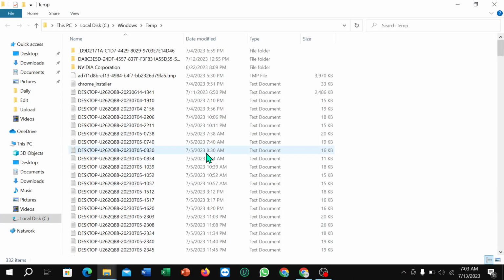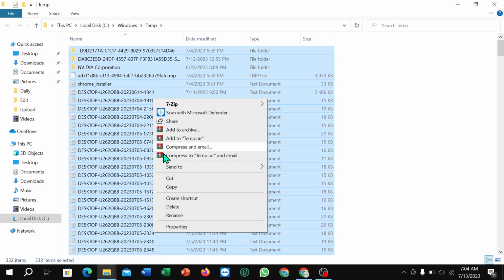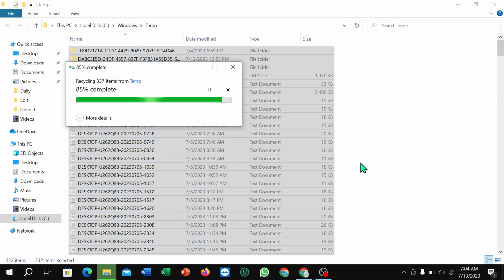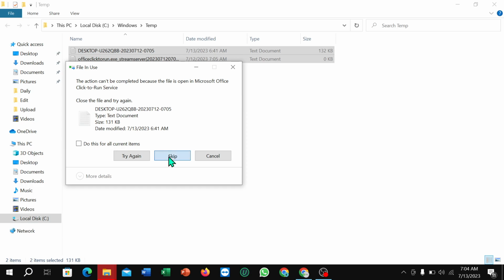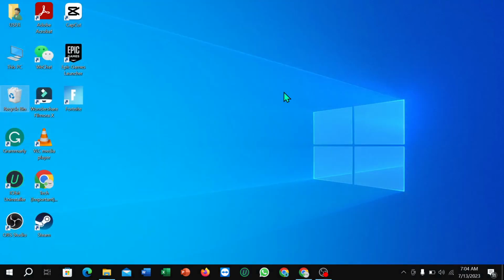How to delete temp file using run command in Laptop